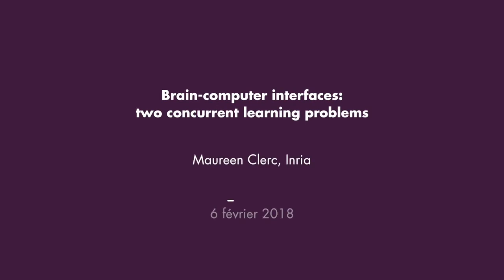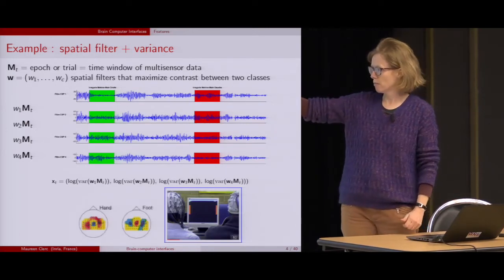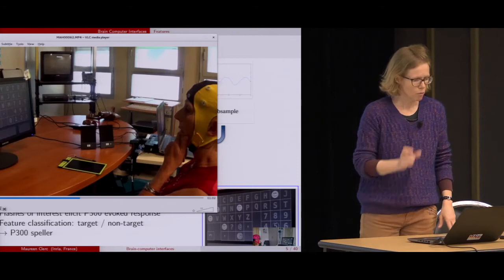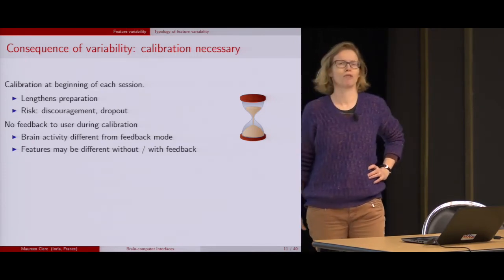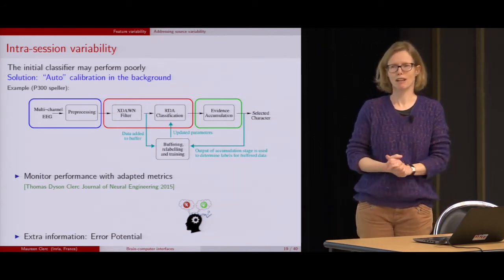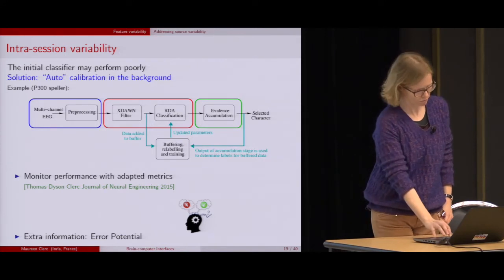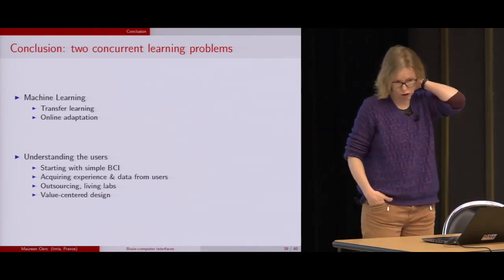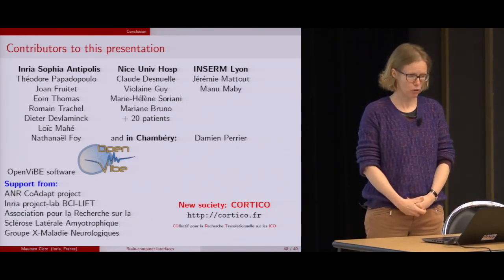Brain-computer interfaces: two concurrent learning problems - Maureen Clerc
Conférence de Maureen Clerc lors du colloquium Data Science Colloquium of the ENS

Brain-Computer Interfaces (BCI) are systems which provide real-time interaction through brain activity, bypassing traditional interfaces such as keyboard or mouse. A target application of BCI is to restore mobility or autonomy to severely disabled patients. In BCI, new modes of perception and interaction come into play, which users must learn, just as infants learn to explore their sensorimotor system. Feedback is central in this learning. From the point of view of the system, features must be extracted from the brain activity, and translated into commands. Feature extraction and classification issues, are important components of a BCI. Adaptive learning strategies, because of the high variability of the brain signals. Moreoever, additional markers may also be extracted to modulate the system's behavior. It is for instance possible to monitor the brain's reaction to the BCI outcome. In this talk I will present some of the current machine learning methods which are used in BCI, and the adaptation of BCI to users' needs.